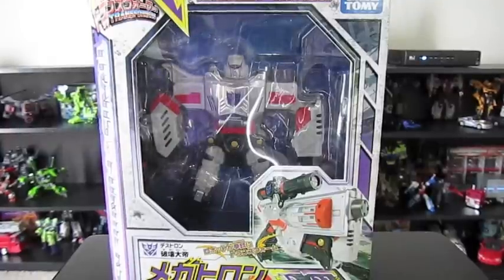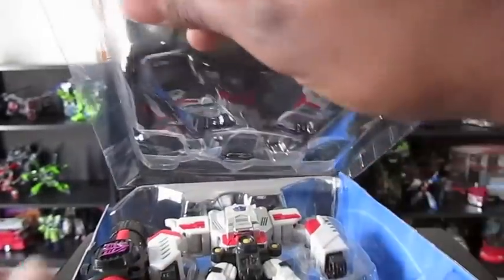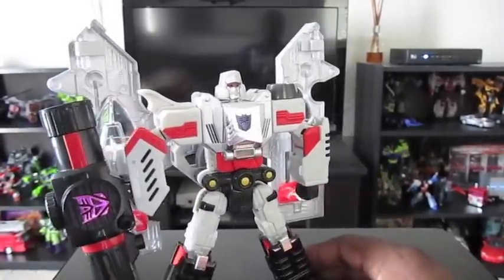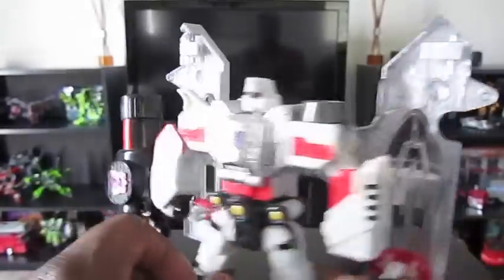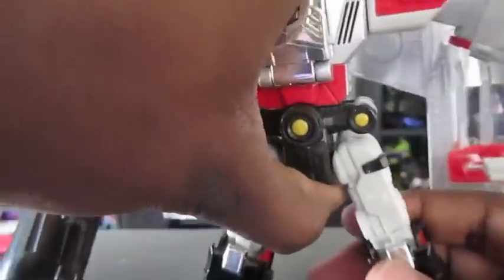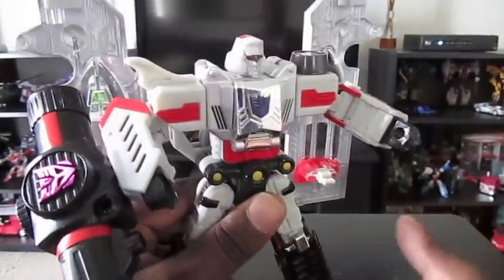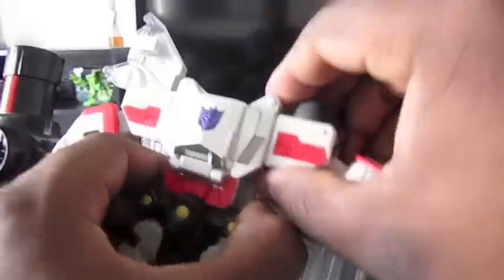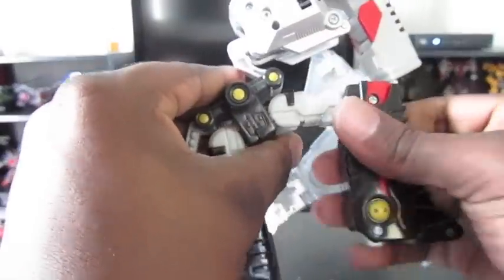TF Review 059 - Henkei Megatron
Great update to the G1 Megatron we all know and love/fear.